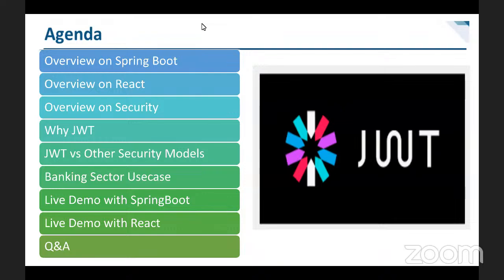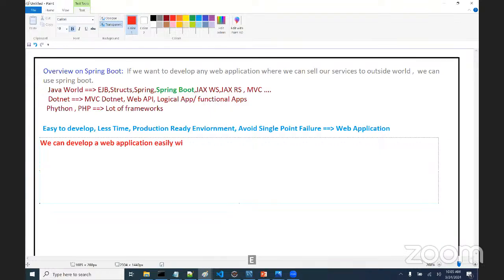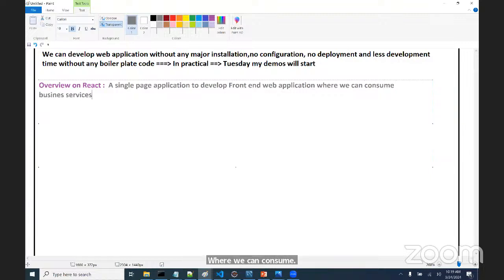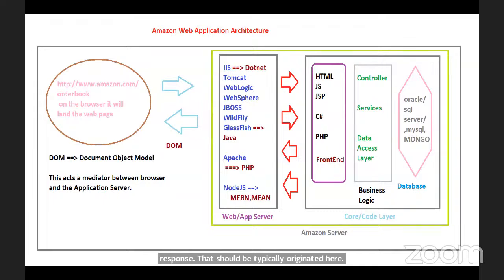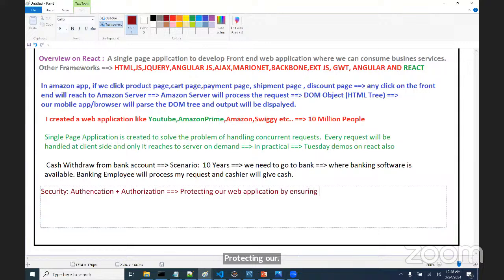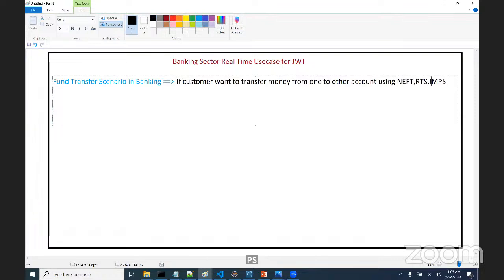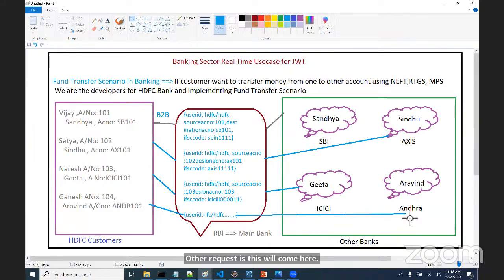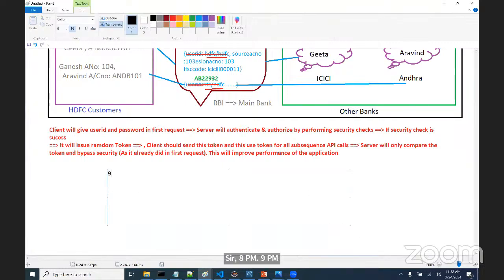Spring Boot with React JS Integration | Fullstack Project | Ashok IT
🎈 Live Coding
  🎈 Real-time Environment
  🎈 Class Notes